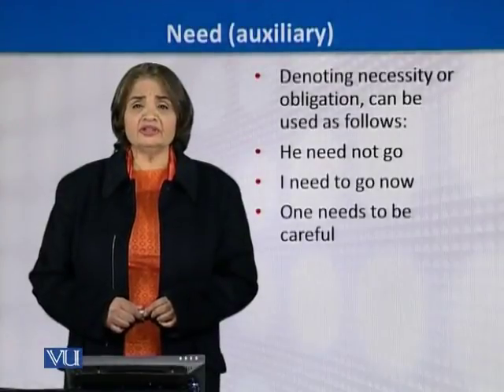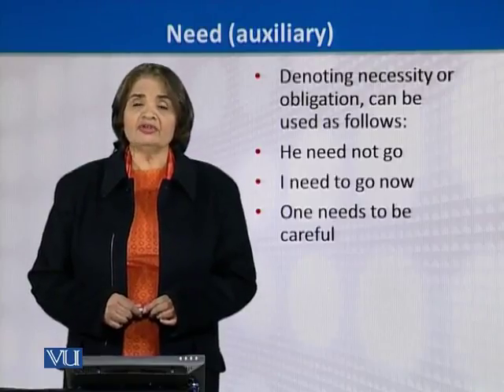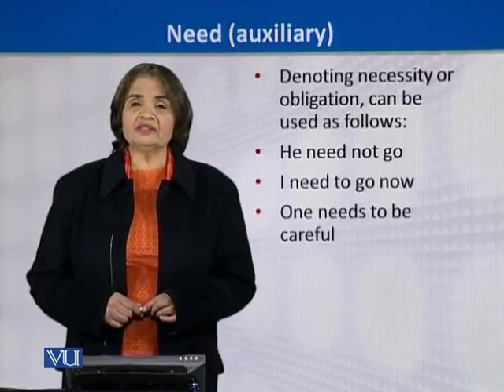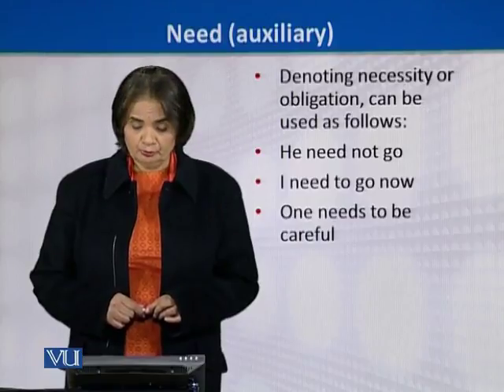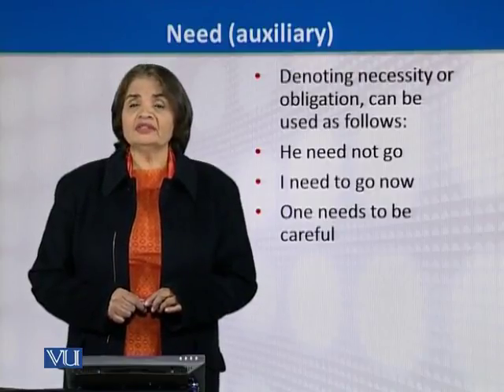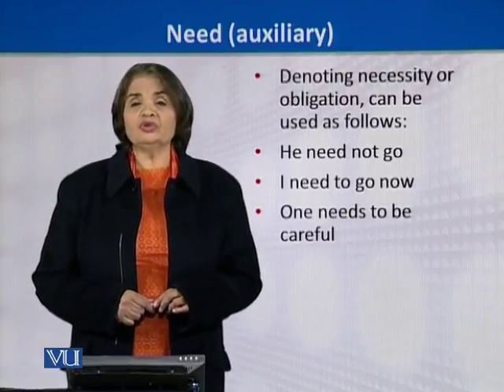EDU516_Topic222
Topic: 222